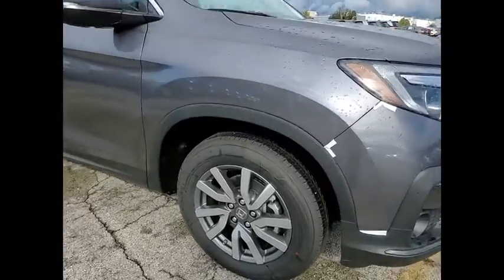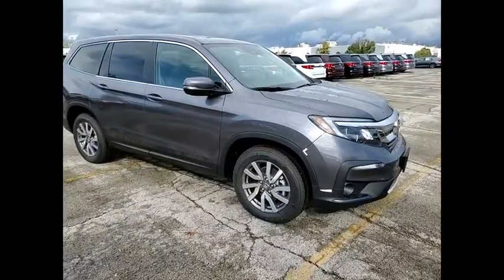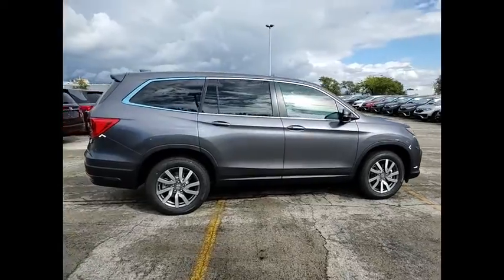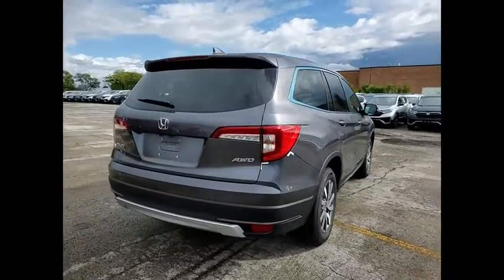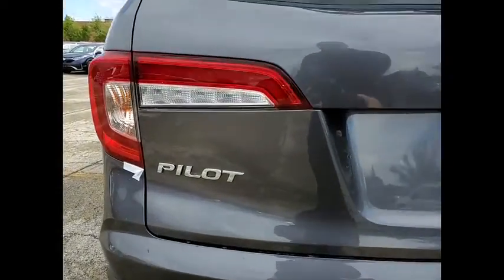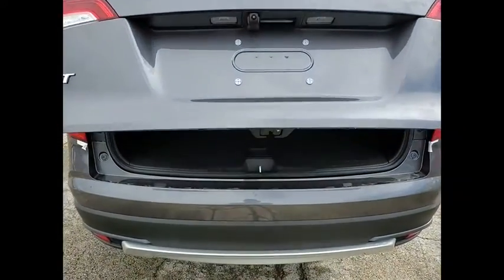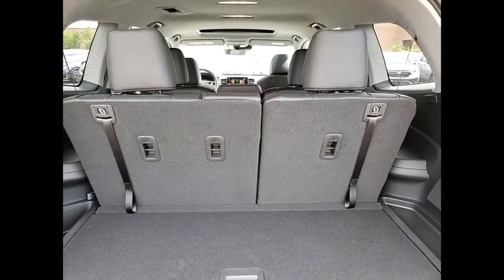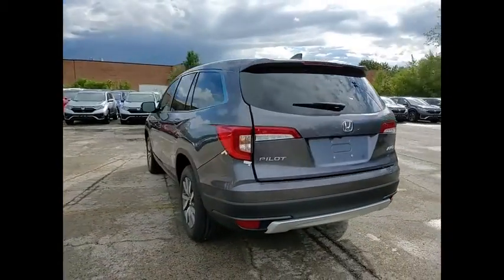2021 Honda Pilot Lisle IL H10069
2021 Honda Pilot EX-L

The Honda Superstore of Lisle.